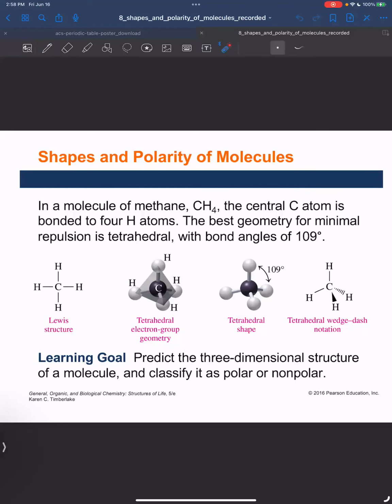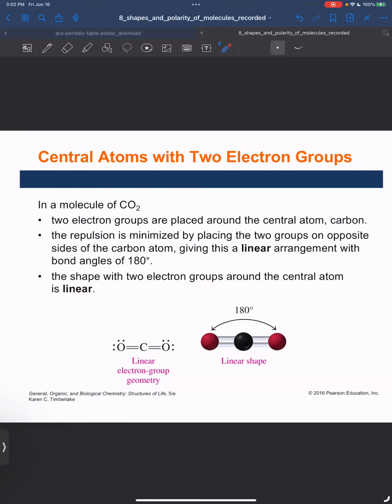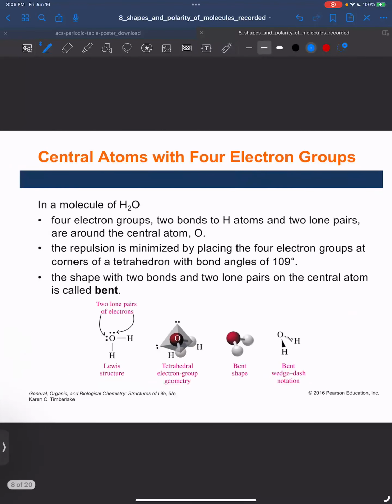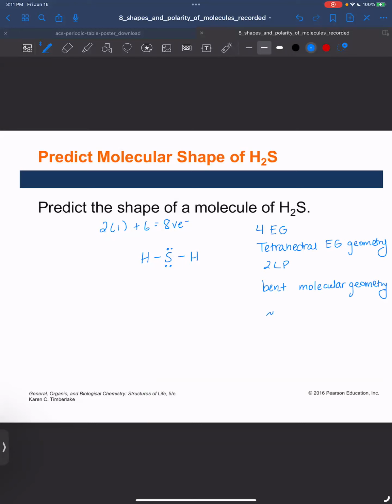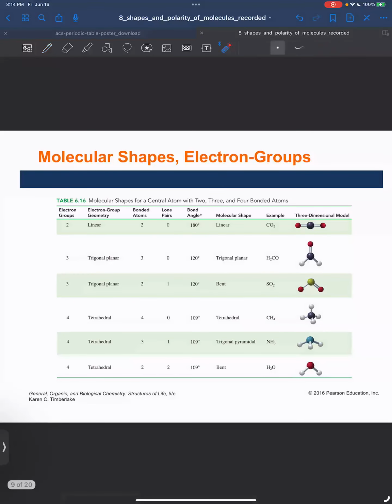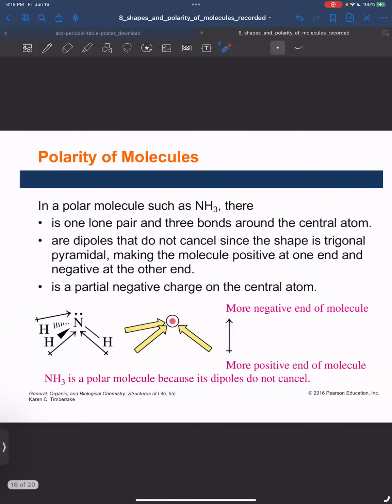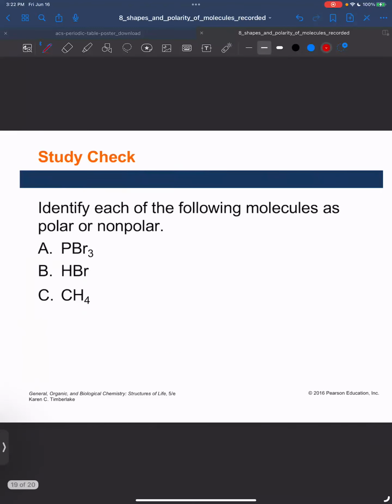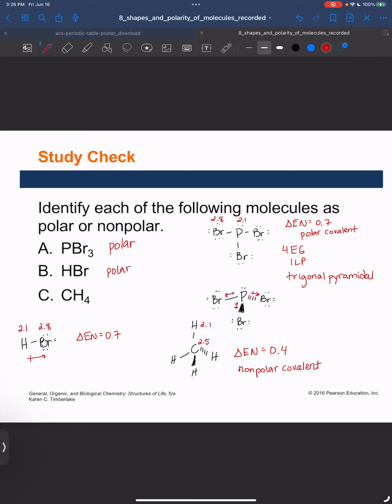8 Shapes and Polarity of Molecules